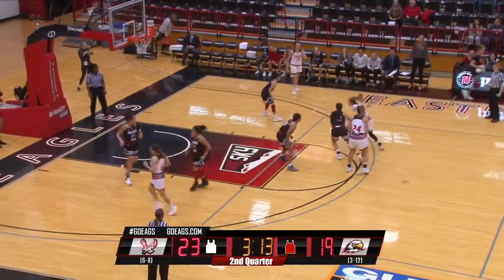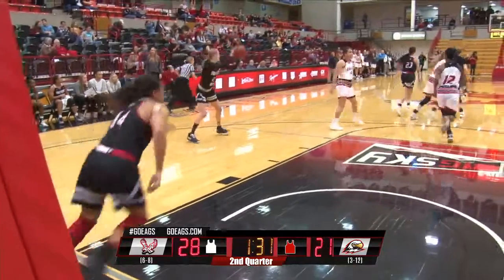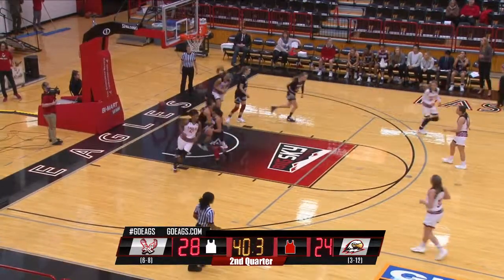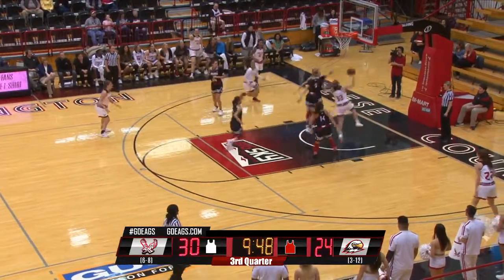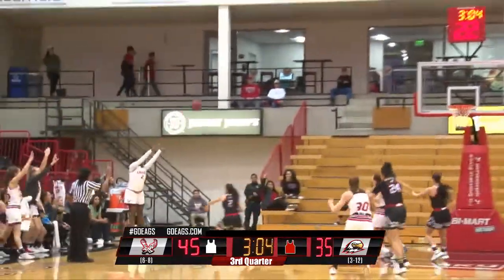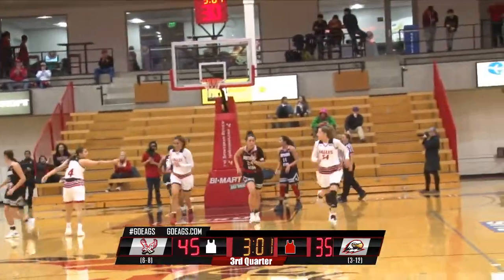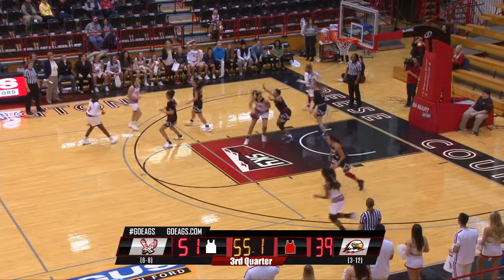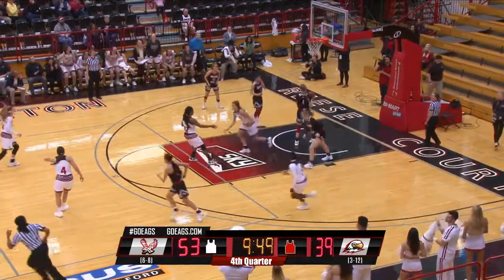EWU Women's Basketball Highlights vs. Southern Utah (Feb. 21, 2019)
Highlights from EWU Women's Basketball's 80-66 victory over Southern Utah on Feb. 21, 2019

Freshman Grace Kirscher paced the Eags with 16 pts, while classmate Jessica McDowell-White 14 pts